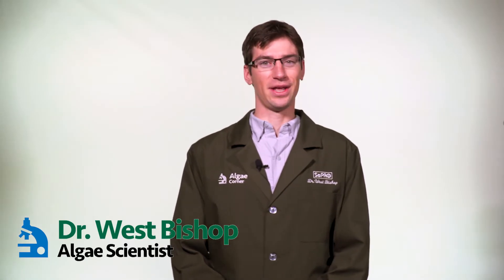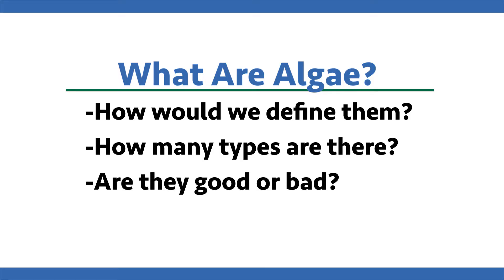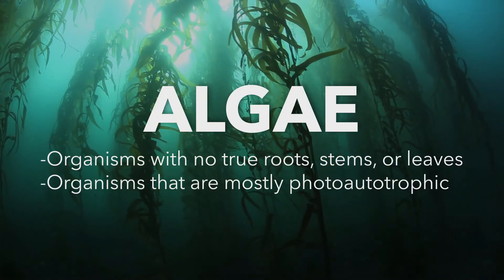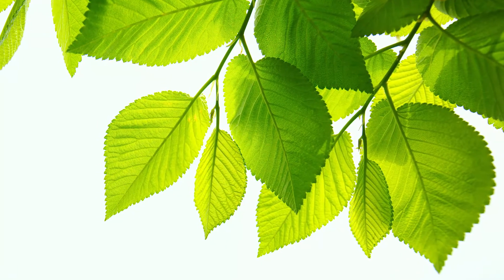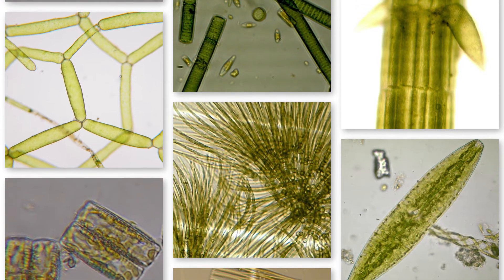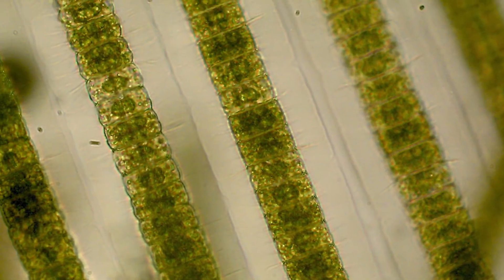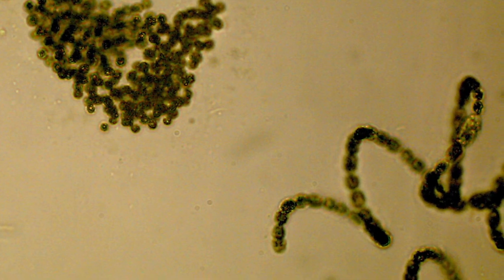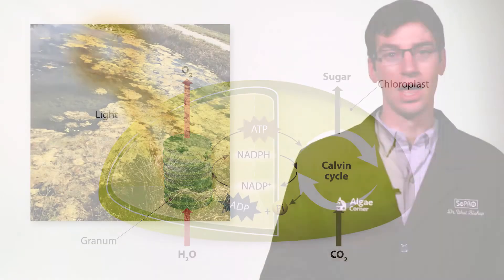Algae Corner: What are Algae?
Algae span from single-celled planktonic small organisms that you have to use a microscope to see, to large ocean kelps that can be 300 feet long. In today's episode we're going to talk about what algae are, how we would define them, how many types there are, and whether they’re good or bad.